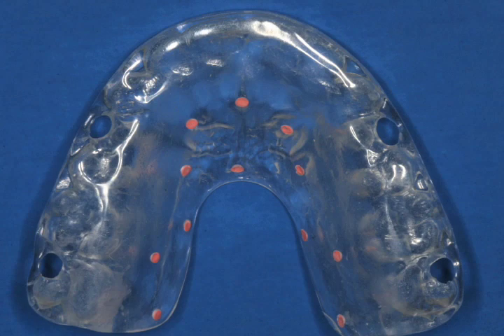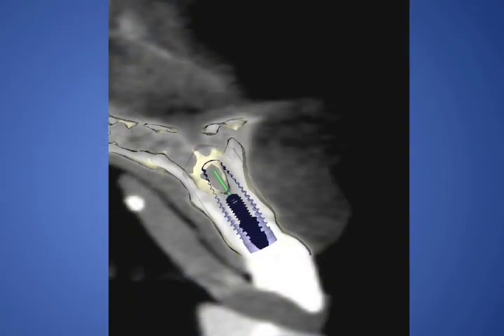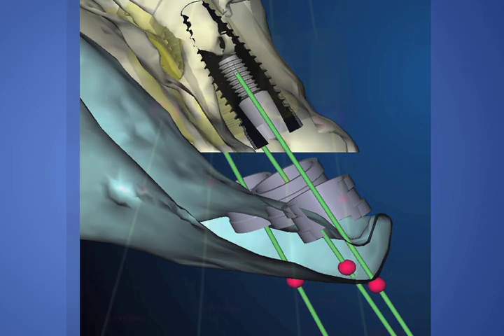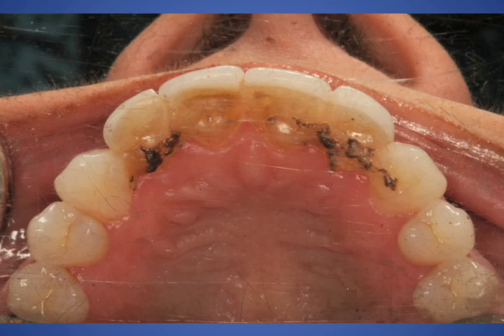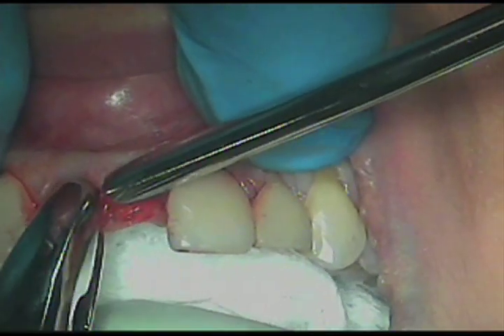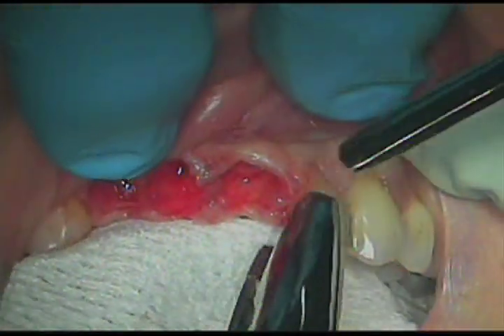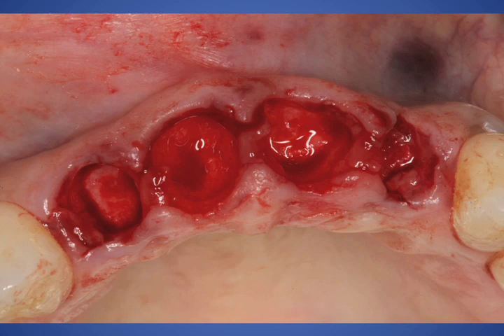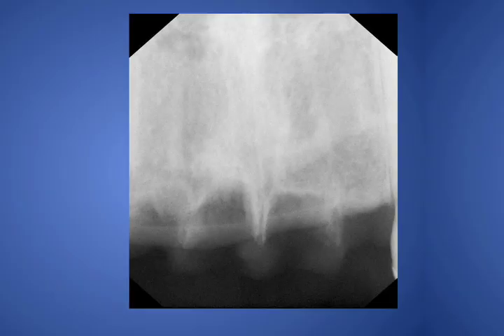Optimizing Implant Placement and Aesthetics: Technology to the Rescue - Part 1 of 3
Video Journal, Glidewell Laboratories